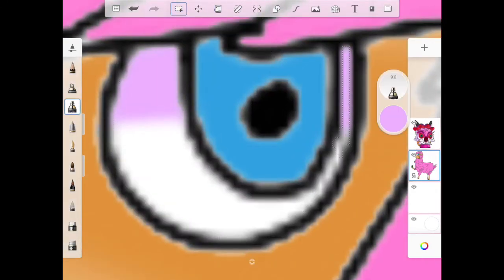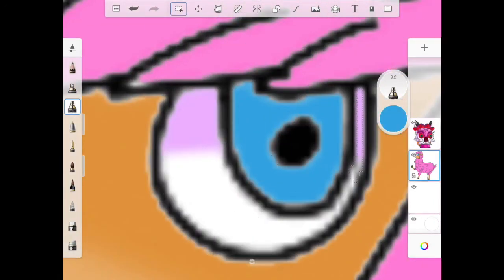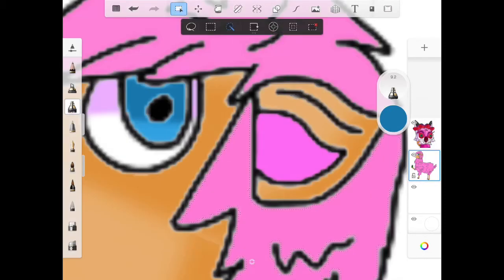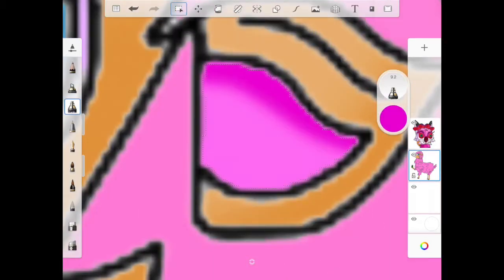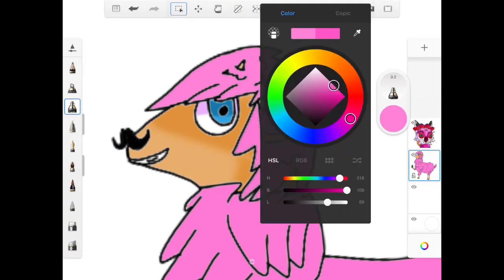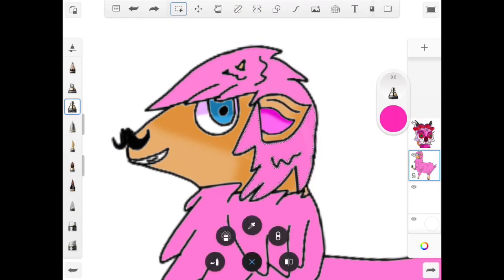🐏Speedpaint | Pinksheep Fanart🎨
Today I’m speedpainting Pinksheep (the god of the PGN)! 👑

What are speedpaints?:
A speedpaint is a timelapsed process of some art! I do some aswell because I'm quallity at art! Enjoy!

What are art videos?:
Art videos feature art! They might be tutorials, speedpaints and more!

Into: IntroAide
Drawing app: AudioDesk Sketchbook
Editing software: iMovie

#️⃣Pinksheep #️⃣Fanart #️⃣Speedpaint #️⃣Timelapse #️⃣PinksheepFanart #️⃣FoxGalahPGN